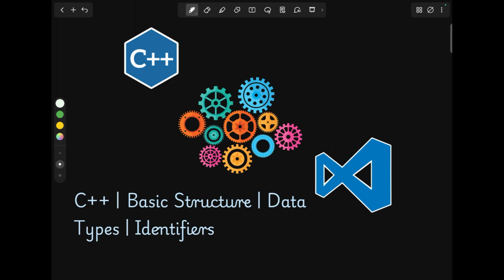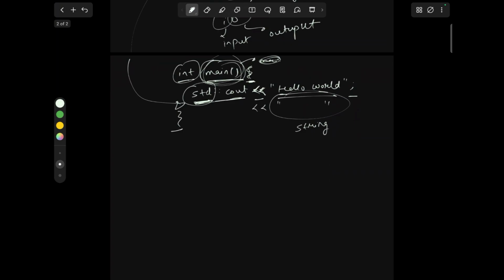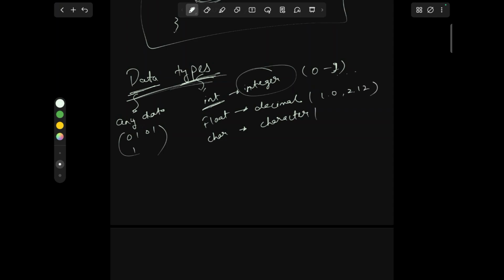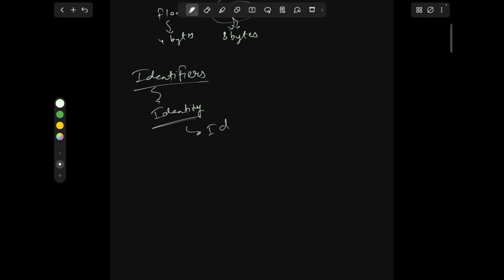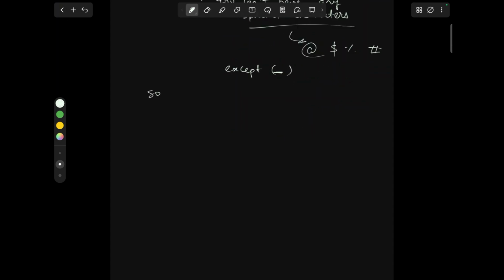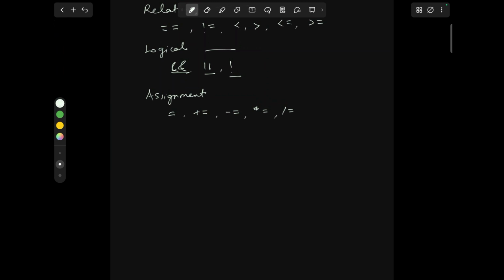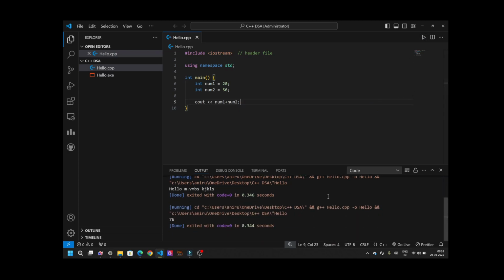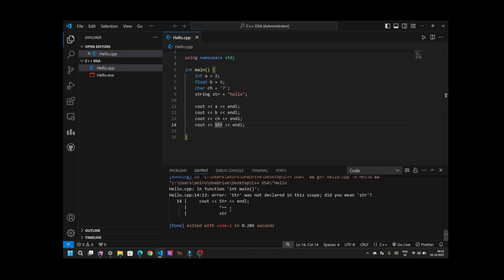C++ | Basic Structure | Data Types | Identifiers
Video Overview

Master the fundamentals of C++ programming! In this video, we break down the basic structure of a C++ program, explore essential data types, understand naming conventions for identifiers, and dive into the various operators used in coding.

1. Basic Structure of C++

Every C++ program follows a specific blueprint to run correctly:

1. File Extension: Source files are typically saved with a .cpp extension.
2. Header Files: The include iostream directive is essential for input and output operations.
3. The main() Function: Every program begins execution from the int main() function.
4. Output: The "cout" command is used to print text or data to the console.
5. Return Statement: The "return 0;" line indicates successful execution (optional in modern C++).

2. Data Types and Memory

Data types define what kind of data a variable can hold and how much memory it requires:

1. int: For whole numbers (4 bytes).
2. float: For decimal numbers (4 bytes).
3. double: For high-precision decimals (8 bytes).
4. char: For single characters, enclosed in single quotes (1 byte).
5. string: For sequences of text, enclosed in double quotes.
6. bool: For true (1) or false (0) values (1 byte).
7. long long: Used for very large integers (8 bytes).

3. Identifiers (Naming Variables)

Identifiers are the names you give to your data to store and distinguish it.

Declaration: Example: int x = 2; (where "x" is the identifier).
Naming Rules:
1. Must start with a letter or an underscore.
2. No spaces allowed.
3. No special characters except the underscore.
4. Cannot be a reserved C++ keyword.

4. Operators

Operators are special characters used to perform operations on your data:

1. Arithmetic: + (plus), - (minus), * (multiply), / (divide), % (modulo).
2. Relational: ==, !=, less than, greater than (used for comparisons).
3. Logical: && (AND), || (OR), ! (NOT).
4. Assignment: =, +=, -=, *=, /= (used to assign or update values).
5. Increment/Decrement: ++ (increase by 1), -- (decrease by 1).